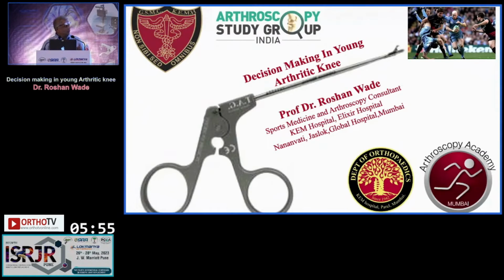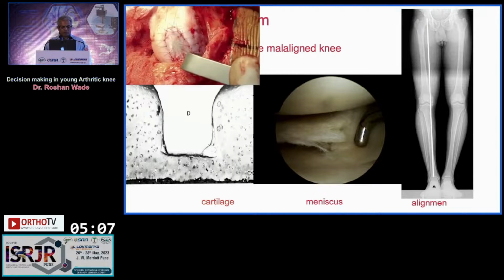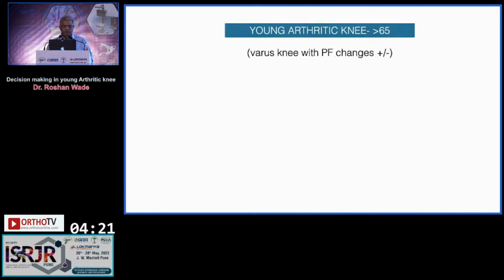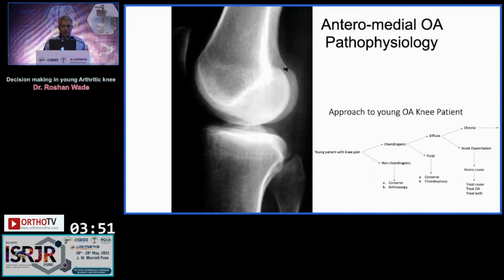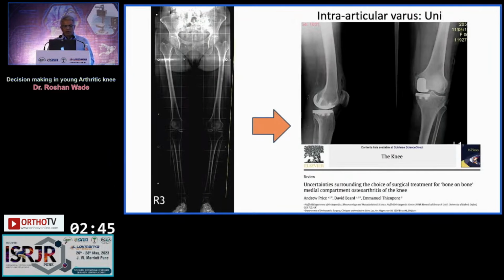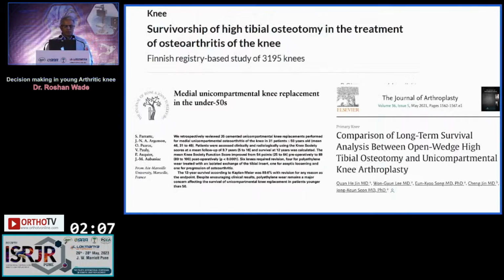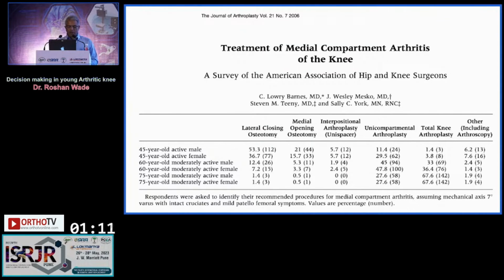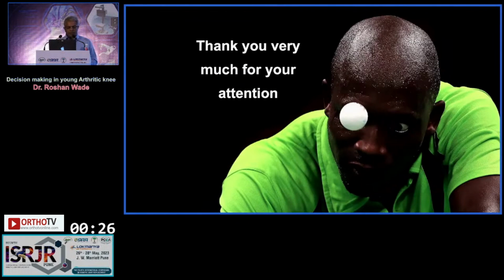ISRJR 2023 : Decision making in young Arthritic knee - Dr. Roshan Wade